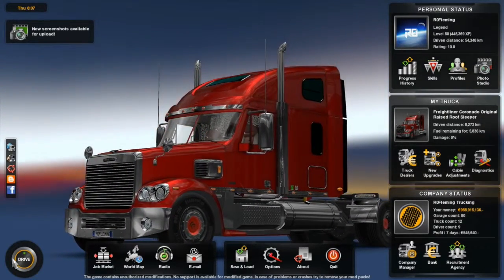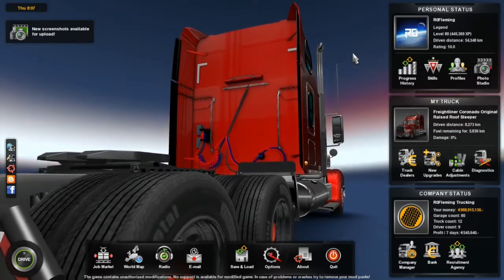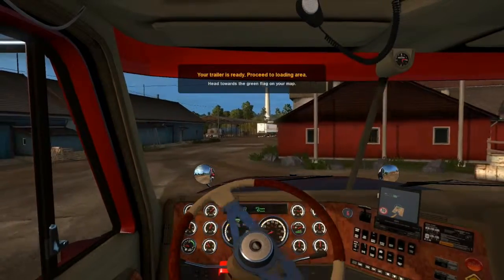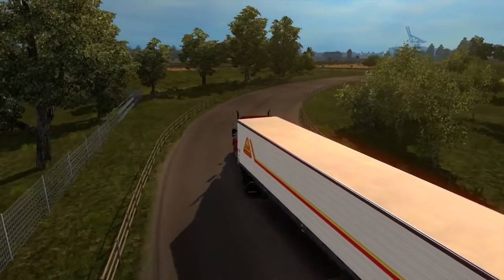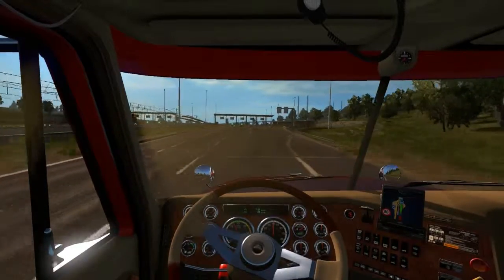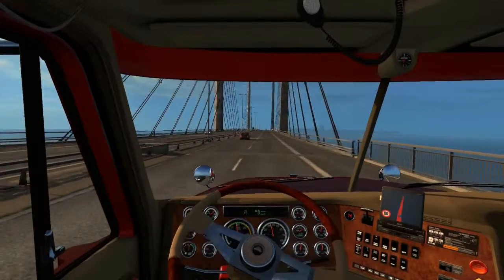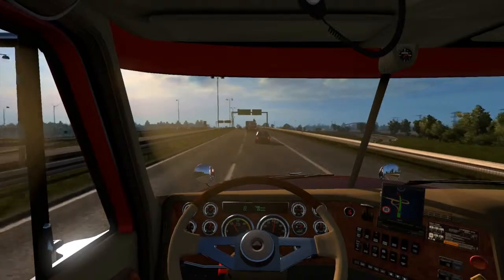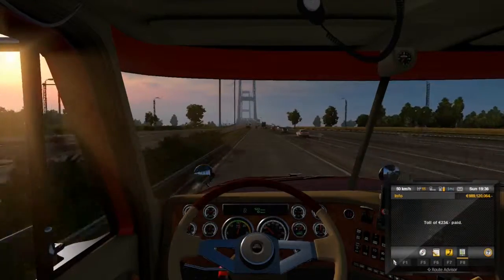Euro Truck Simulator 2 - 11 - Tech Talk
Join me as I make things more complicated by hauling the 53' J&B Trucking Reefer Trailer, courtesy of Jeff Favignano (link to his channel is located below).

Can you please punch that LIKE button for me? Thanks.

SONG: “Forever (Instrumental)” by Vanze feat. Brenton Mattheus